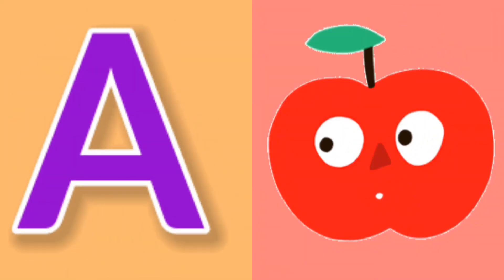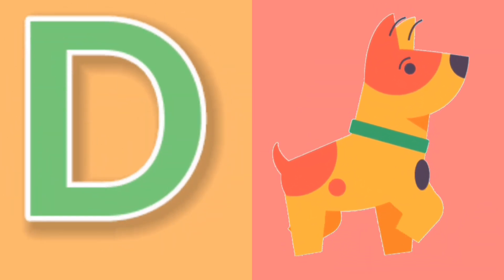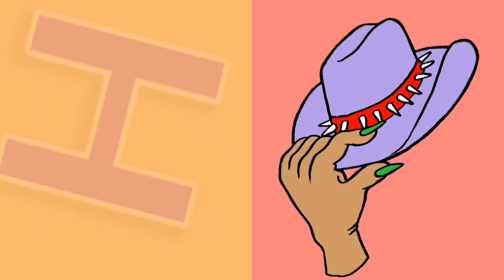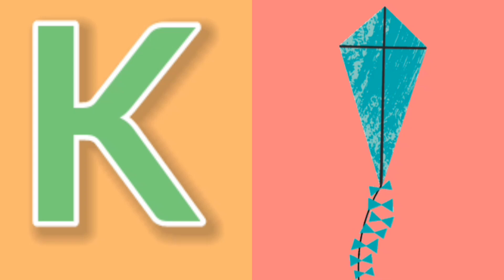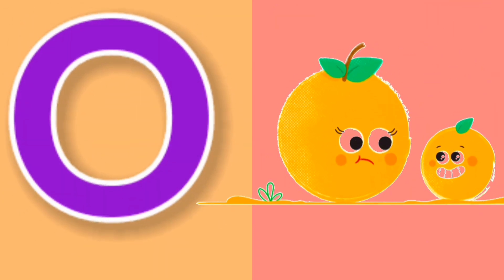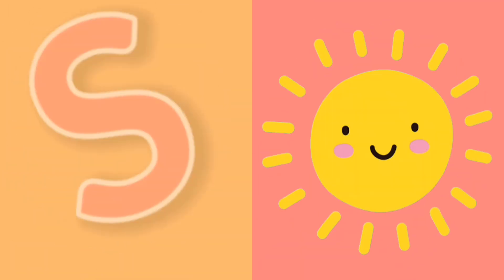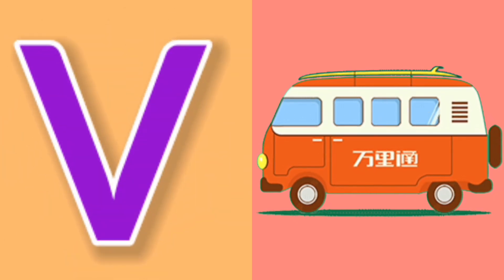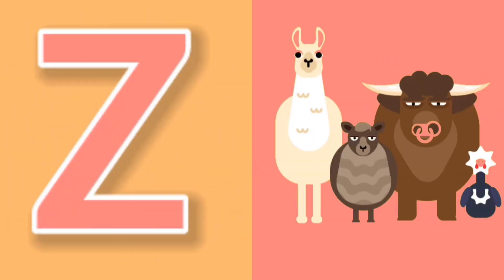ABC Phonics Song , Toddlers learning video, A is for Apple, ABC Song, Nursery Rhymes, Alphabet Song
the abc phonics song
phonics song for baby
abcd learng video
abcd video for kids
toddler sound abcd
abc alphabet
kids learning video
baby learning video